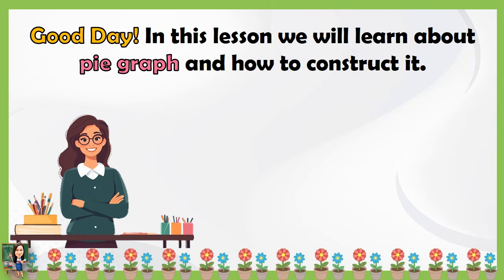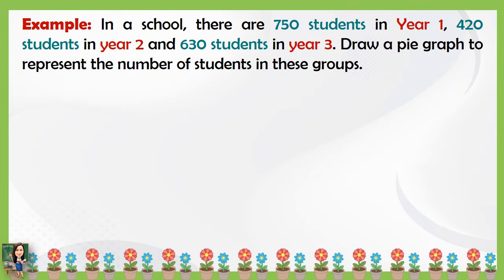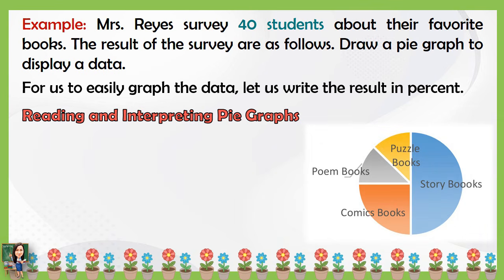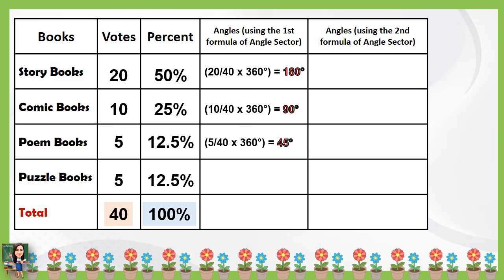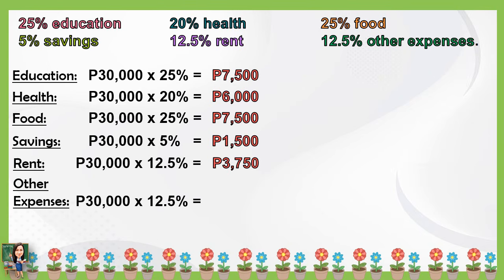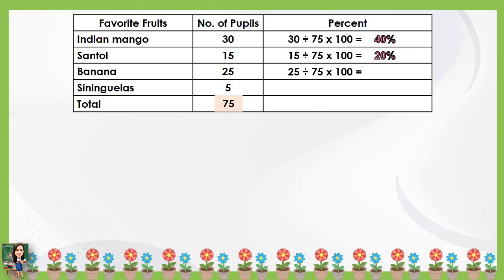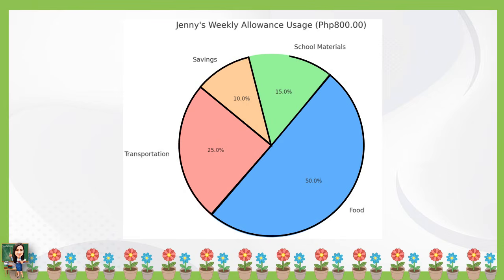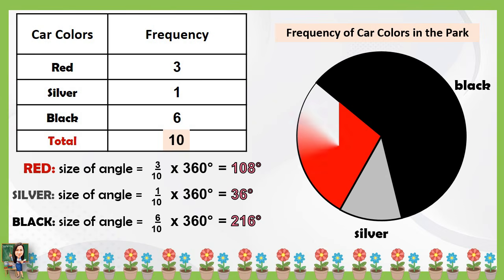MATH 6 QUARTER 4 WEEK 4 | THE PIE GRAPH | MELLC-BASED